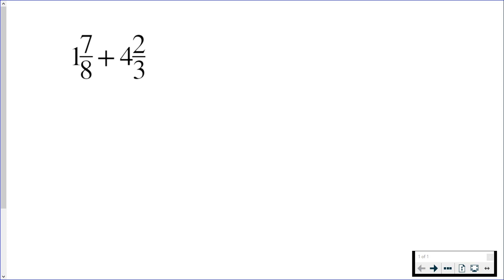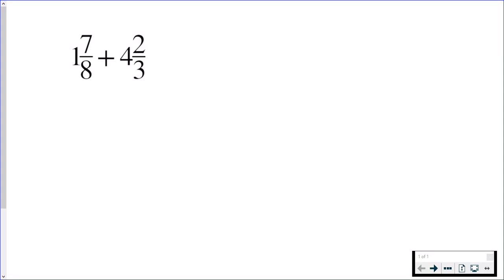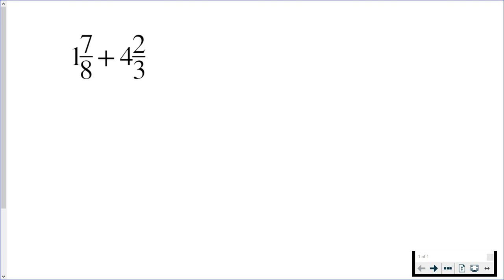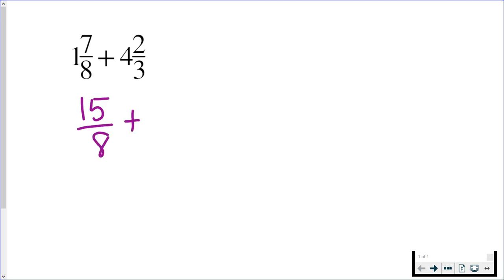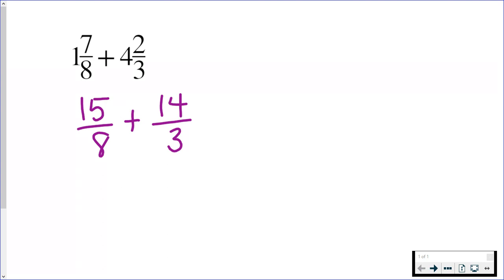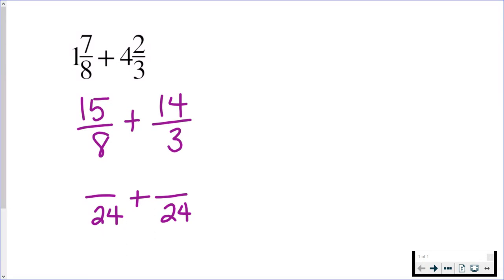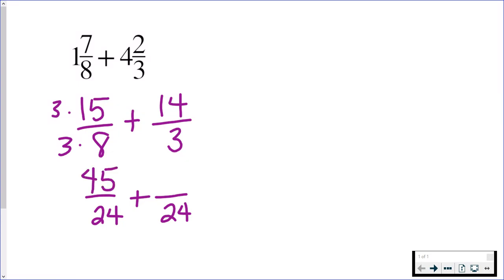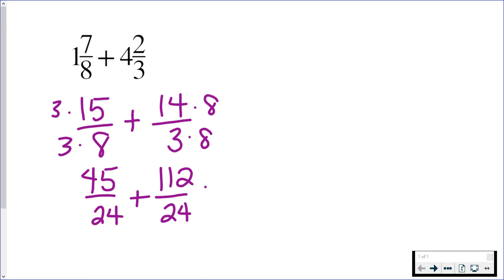Adding Mixed Numbers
Converting mixed numbers to improper fractions, then finding a common denominator to add them together